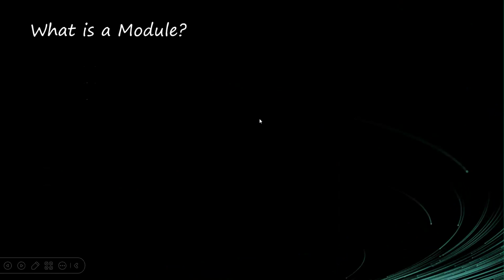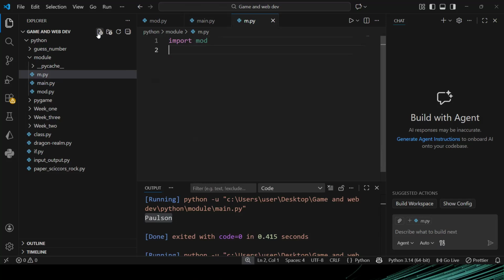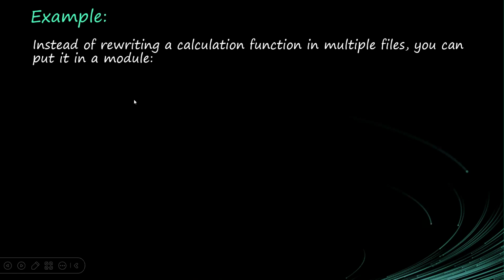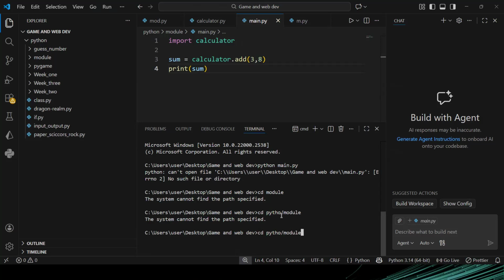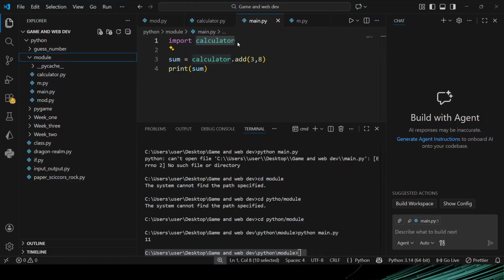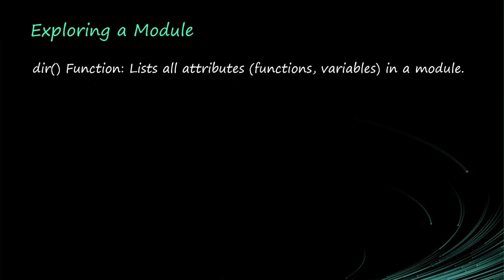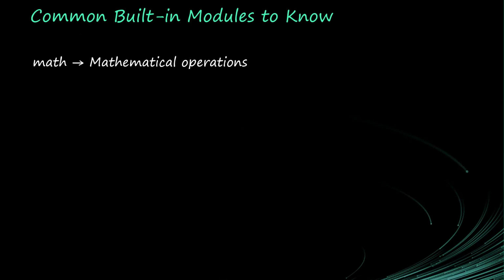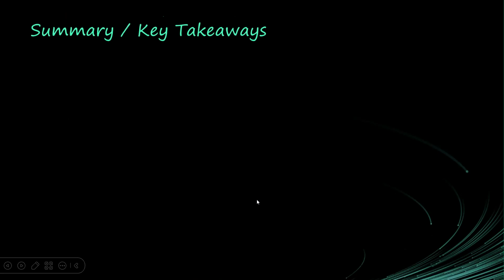Introduction to Python Modules